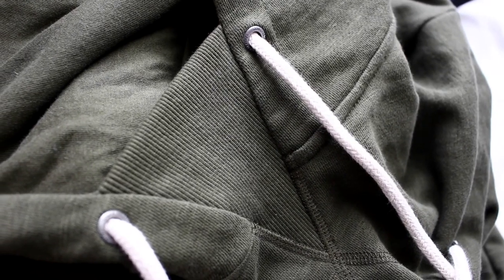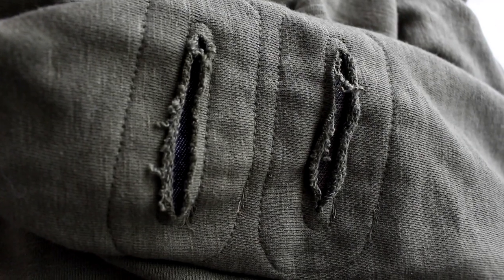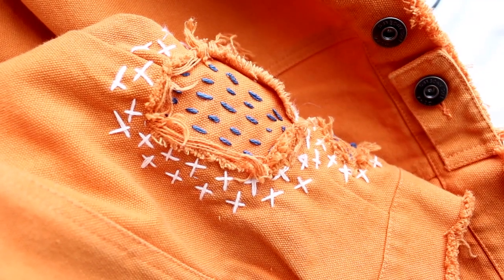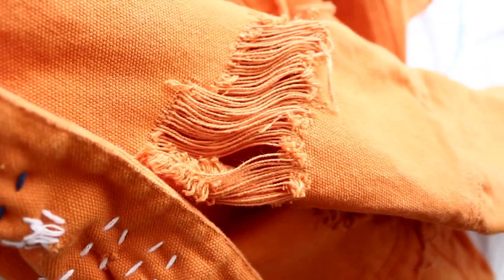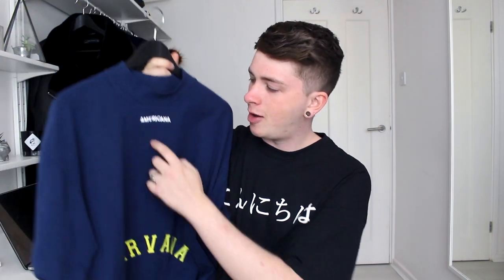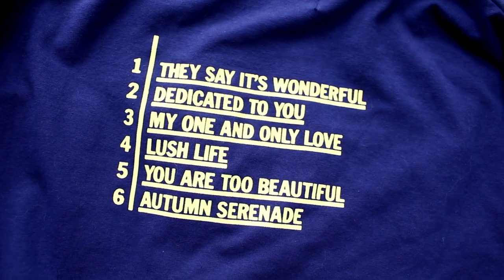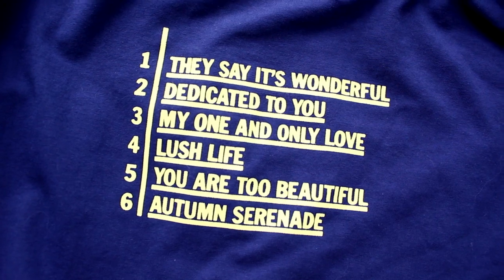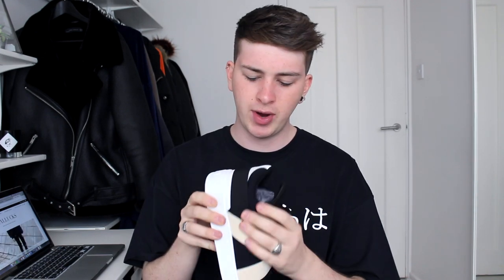Recent Pickups | StoneFeather, C2H4, Filling Pieces, The Incorporated | Gallucks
Filling Pieces Sneakers

If you're new to my  channel then here's a little bit about me - I'm a menswear fashion blogger living in central London, you can check out my blog, Instagram, snapchat etc I'm 'gallucks' on everything - to keep up to date with me! I do upload 2 videos a week here on YouTube so be sure to subscribe so you know when they go up - if you ever have any questions just drop a comment below and I'll get back to you as fast as I can ! Thanks for stopping by!

Music is
ARK Patrol - At All